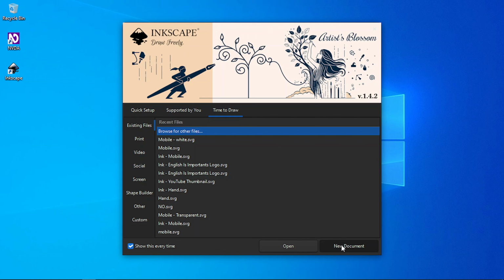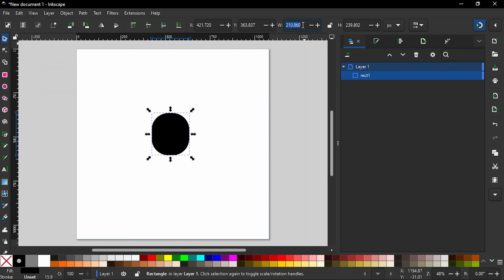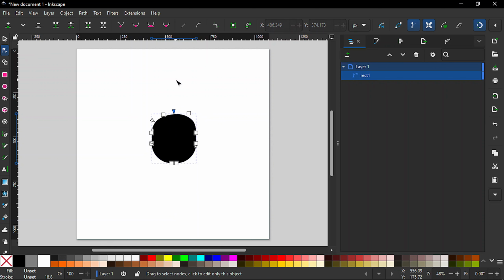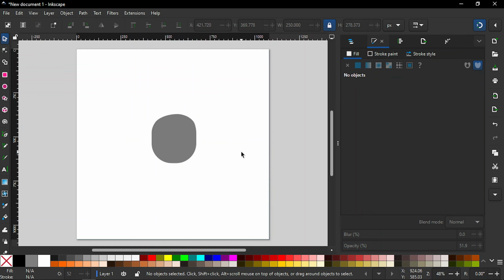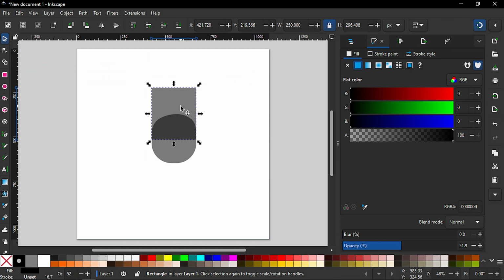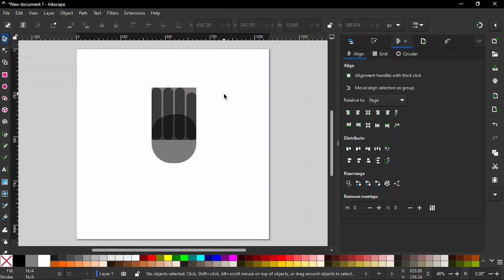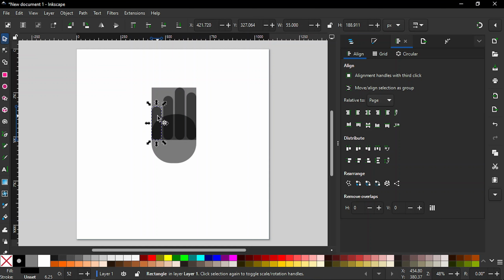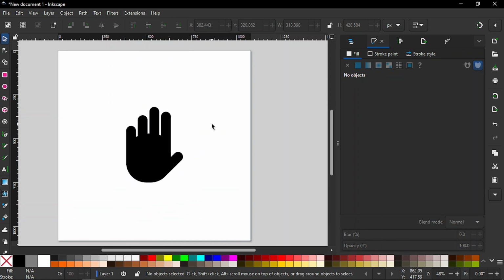How to create a hand in Inkscape | Inkscape tutorial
In this video, I showed how you can easily create a hand vector design using Inkscape vector graphics software.